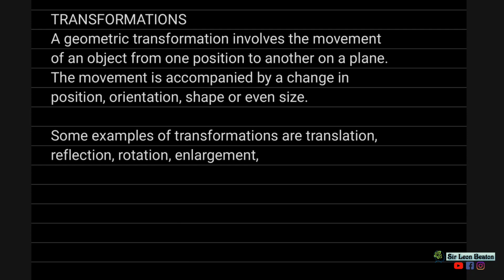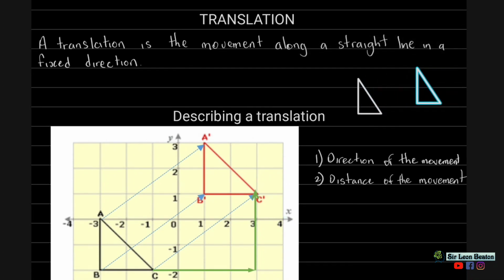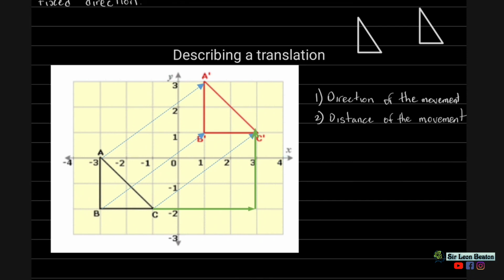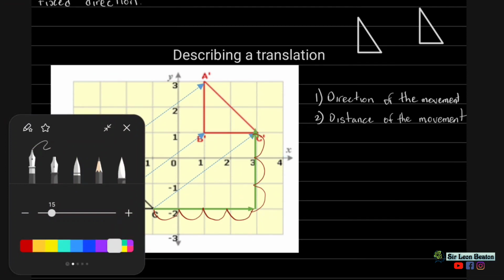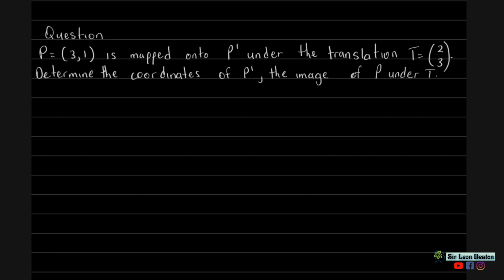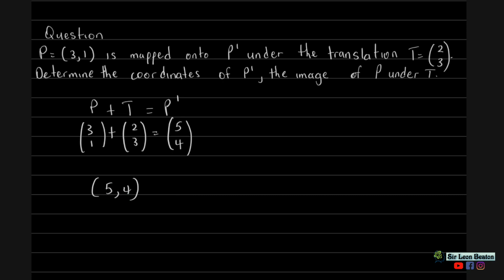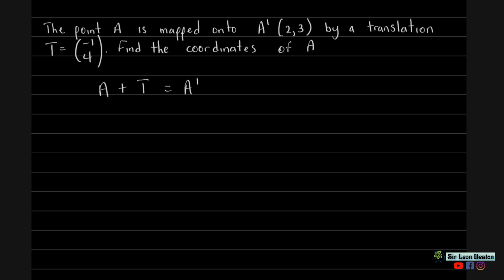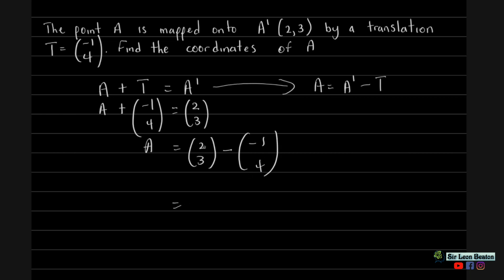Translation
Transformation Geometry: Translation